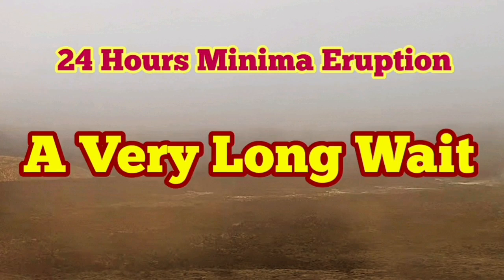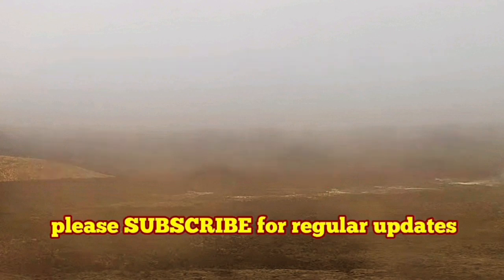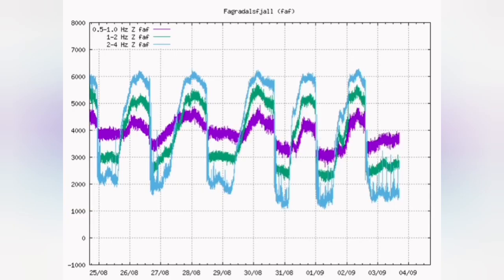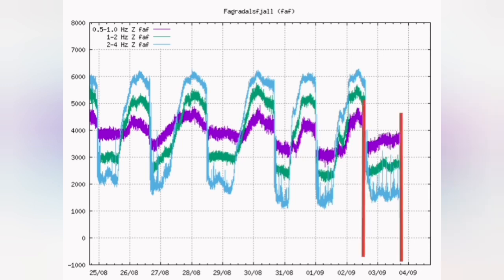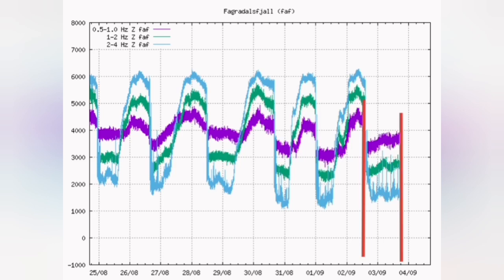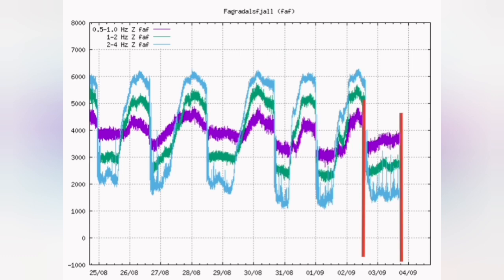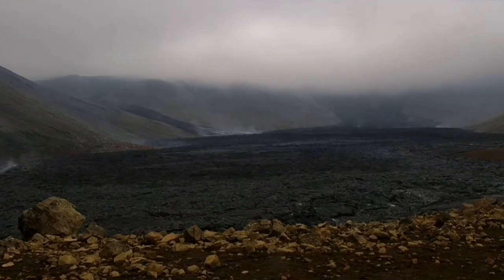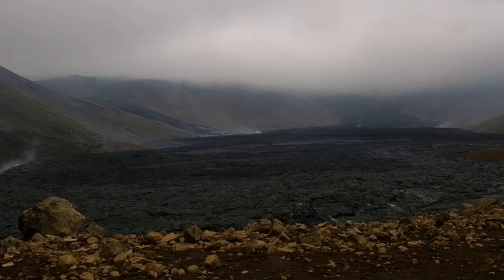Unusually Long Eruption Minima / Iceland Fagradalsfjall Geldingadalir Volcano